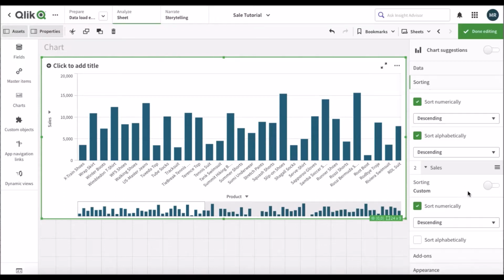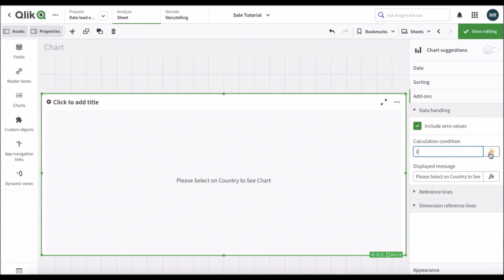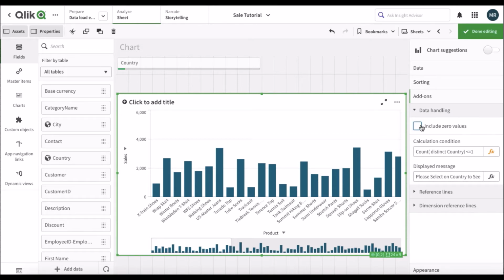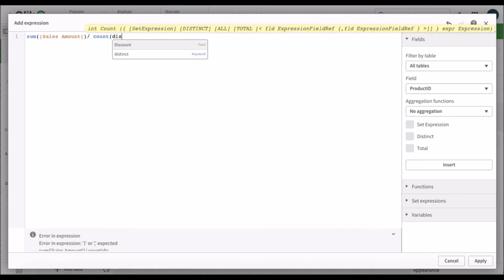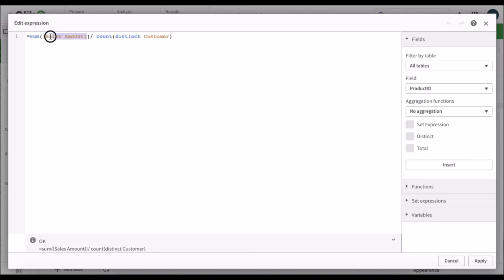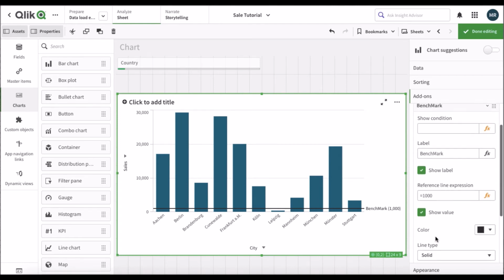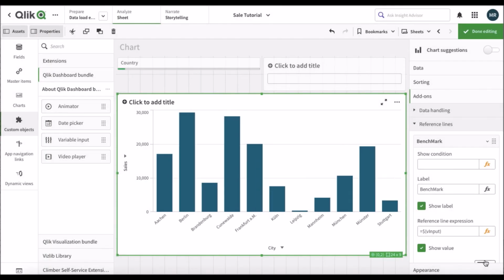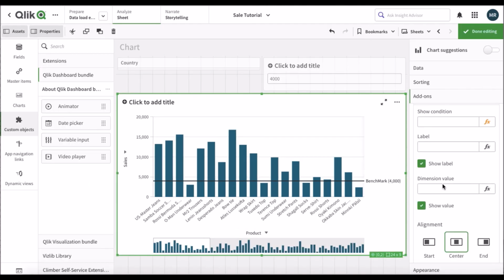Qlik Sense Tutorial Chart Properties Addon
Detailed discussion about each button / Options in Qlik Sense Charts.
In Add-on  we have discussed conditionally hiding or showing object, measure reference lines as well as dimensional references.